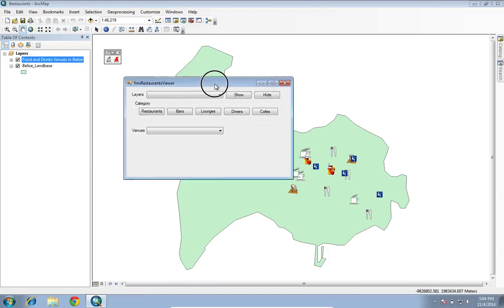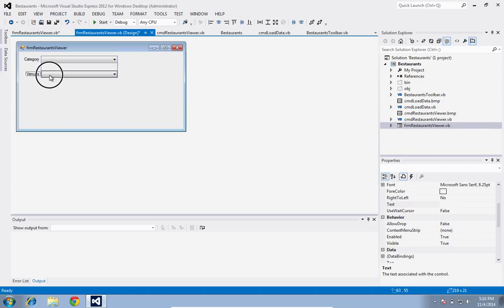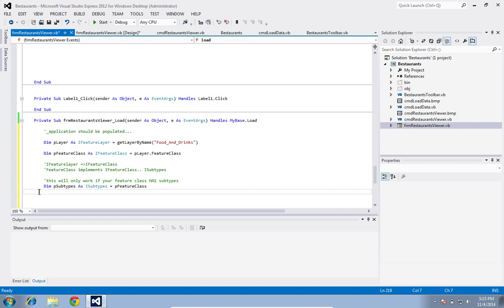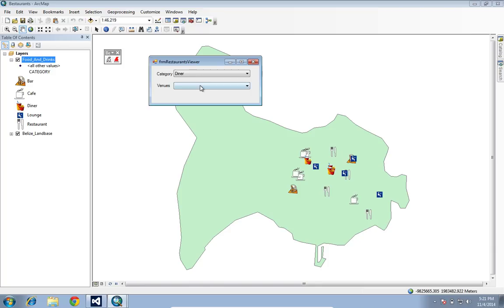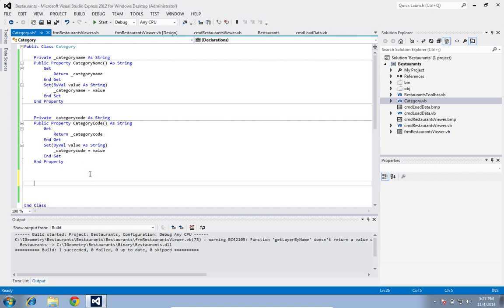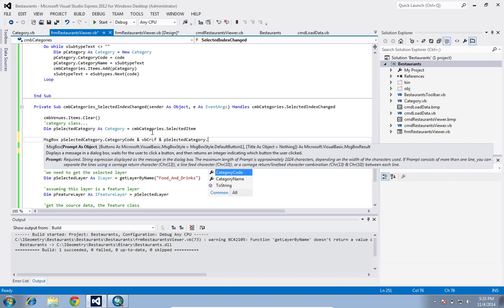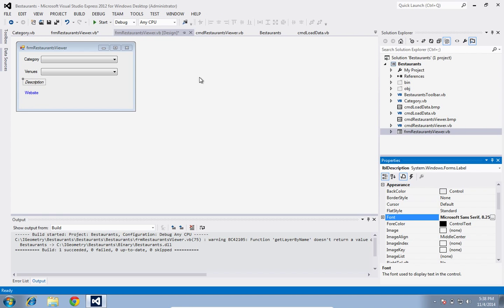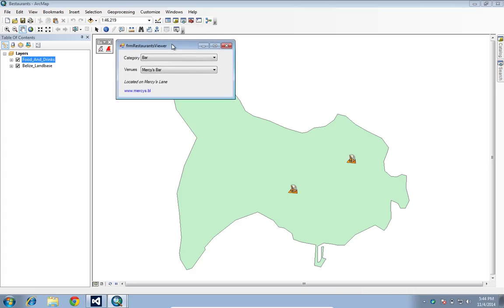Extending ArcObjects (IGeometry) - 06 - Subtypes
First introduction of Object Oriented concepts with ArcObjects. We create the category and restaurant class to wrap the ArcObjects and populate them dynamically in drop down lists. We remove the hard code coded categories and replace them with a dynamic subtype auto fill.

Interfaces introduced in this episode: ISubtypes and IEnumSubtype

The Source Code as of the end of the Episode

Stay awesome,
Hussein Nasser